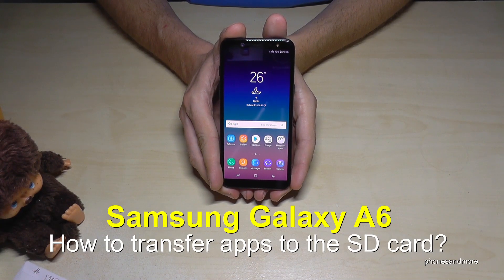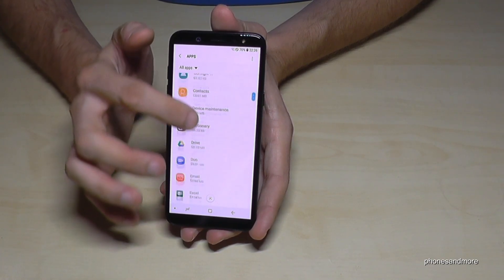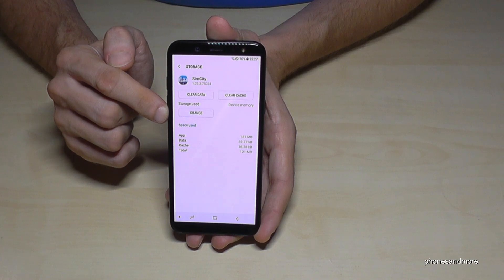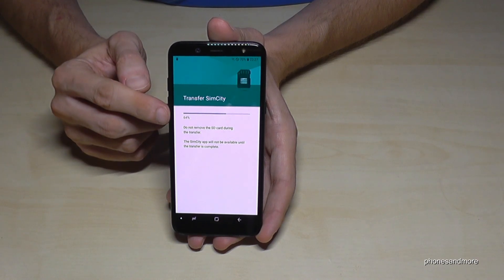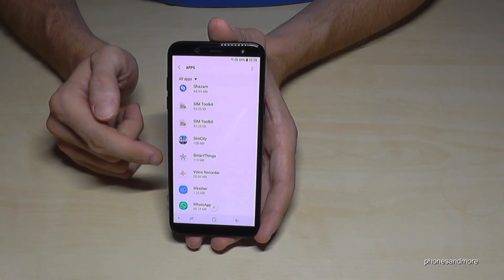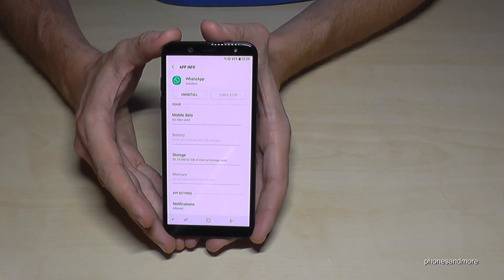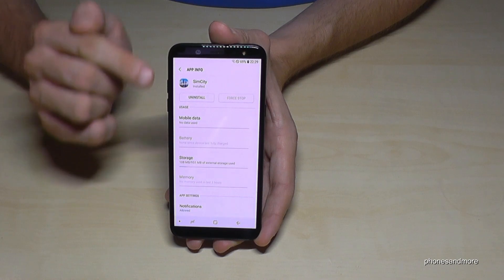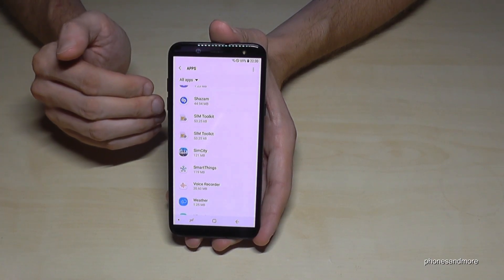Samsung Galaxy A6: How to transfer apps from the internal storage to microSD card? Move an app to SD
With this video, I want to show you, how you can transfer Apps and games from the internal storage to a micro SD card on a Samsung Galaxy A6 and A6 Plus.
I will show you also, how you can transfer the data back from the micro SD card to the internal phone. storage.